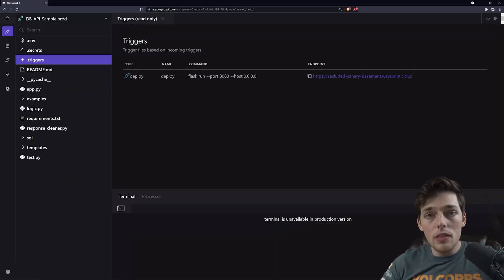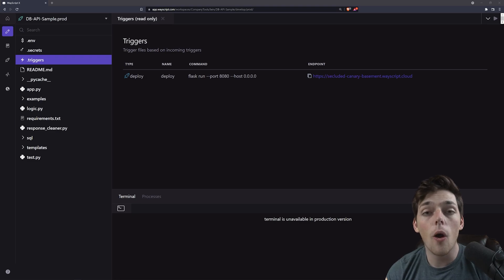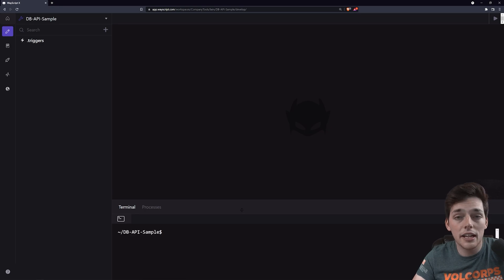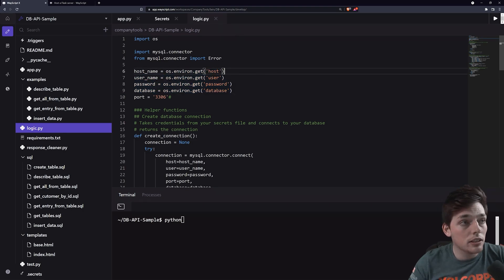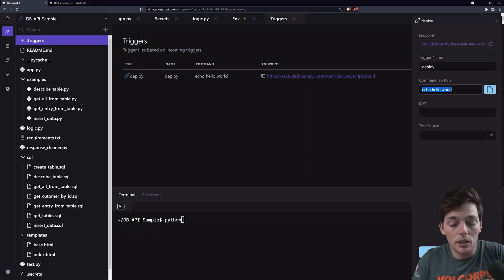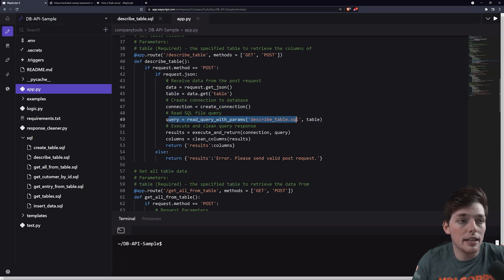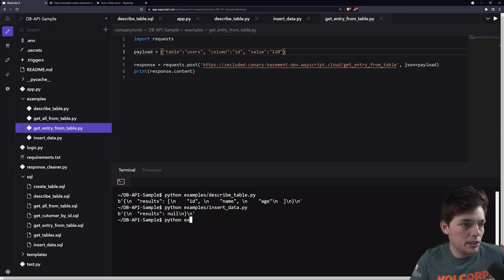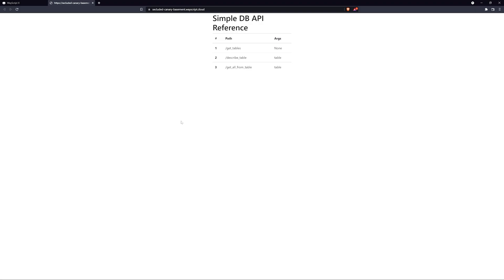Setup a Database API Service for SQL DBs | Read, Write, Query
Command for flask trigger:
flask run --port 8080 --host 0.0.0.0

To learn more and sign up for WayScript X, check out WayScript X is the fastest way to turn your local code into hosted apps your team trusts.

➤ TIMESTAMPS
0:00 introduction
0:27 Demo of Finished product
2:08 Why Create this Service
2:30 Value prop of WayScript
4:12 Setup of WayScript
5:04 Input Specifics
5:40 Walk through of service
10:18 Using API

Start shipping internal tools that make an impact today. Visit us at wayscript.com.